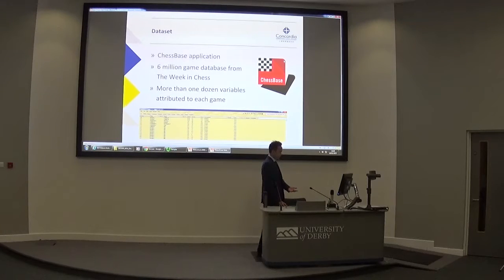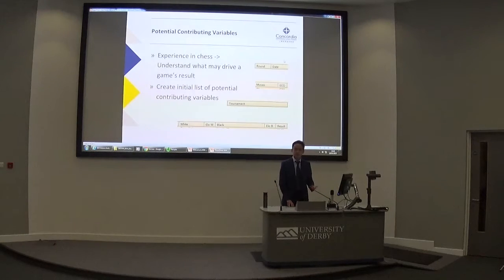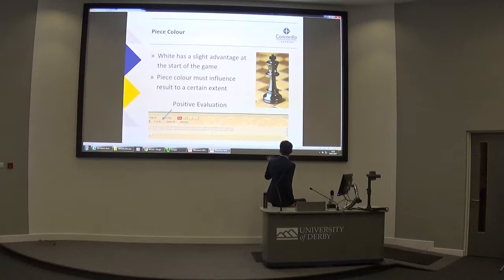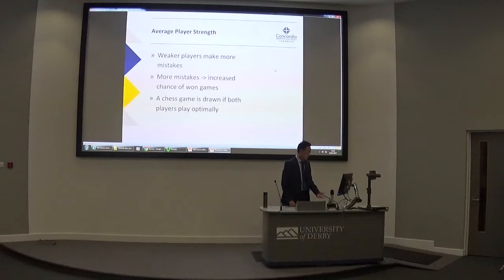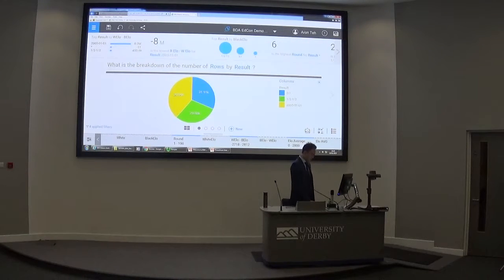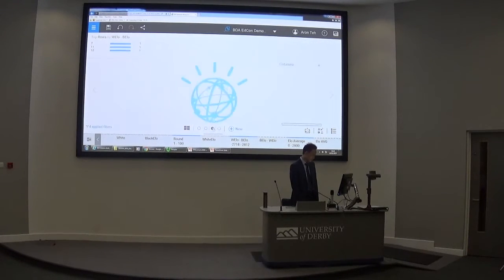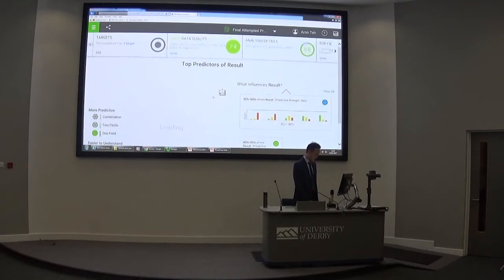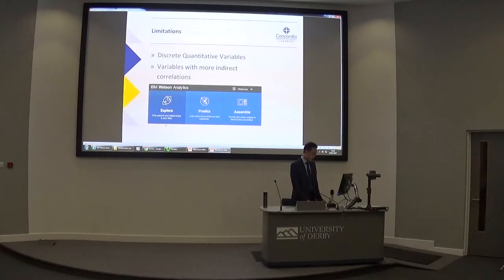Beyond the Elo System: Predicting the Result of a Chess Game using Watson Analytics - Aron Teh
This presentation by Aron Teh, a Senior student at Concordia International School in Shanghai, shows how Watson Analytics (from IBM) can be used by K12 high school students to gain insights about how the chess ELO rating system works.